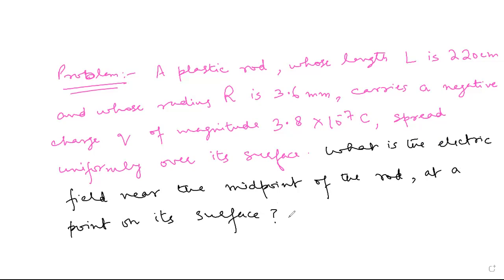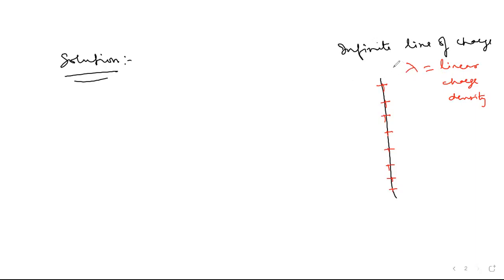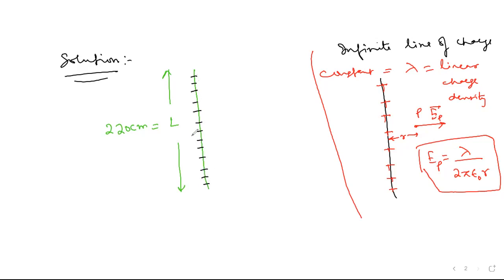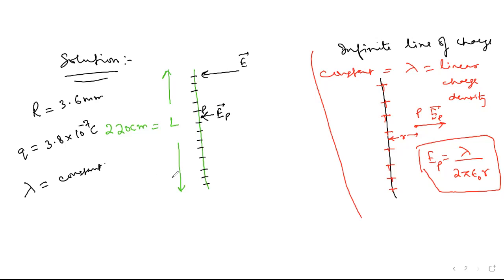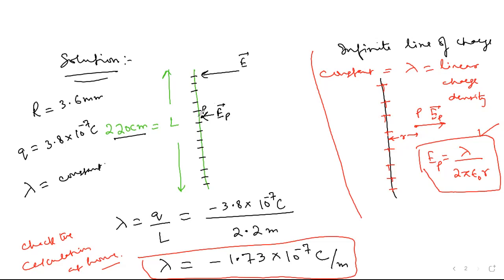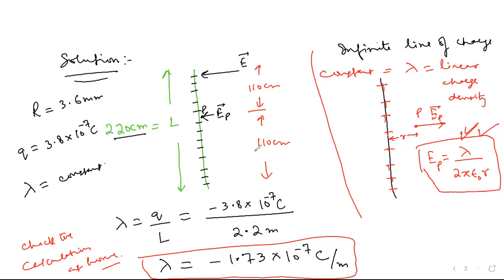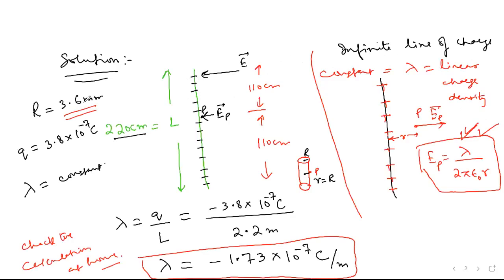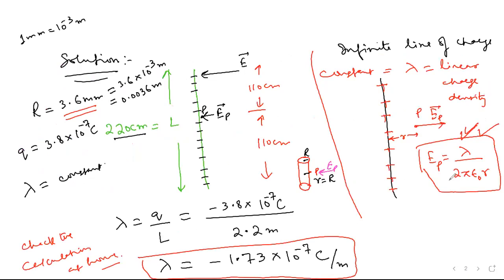PROBLEMS IN PHYSICS FOR CLASS XII LECTURE 12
PROBLEM ON THE ELECTRIC FIELD DUE TO AN INFINITE LINE OF CHARGE.